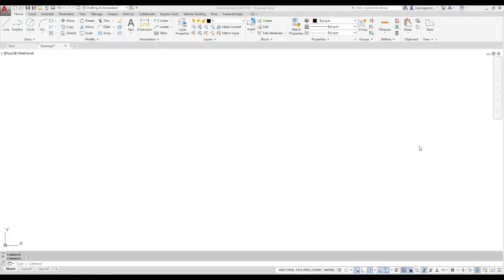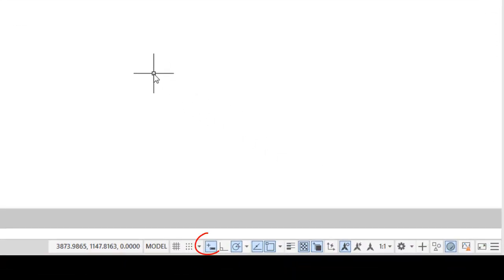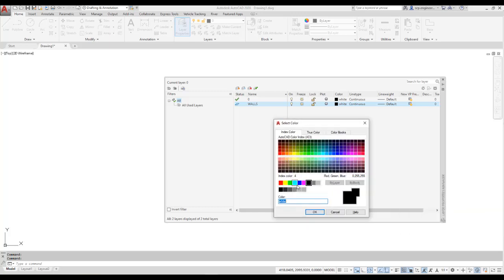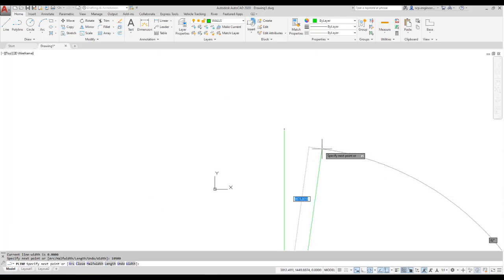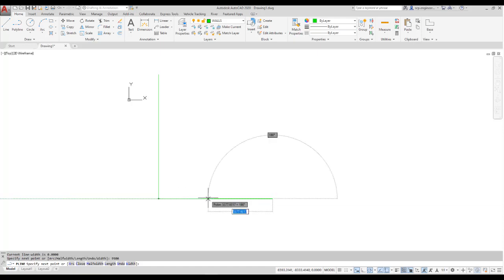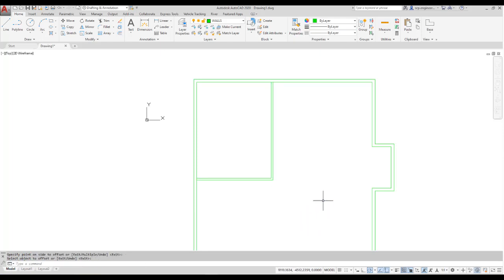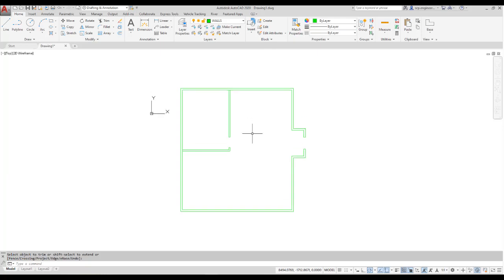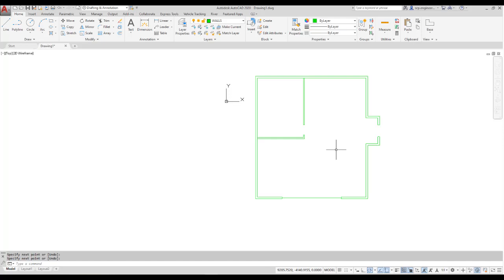ENO61001 1.1 CAD1 review